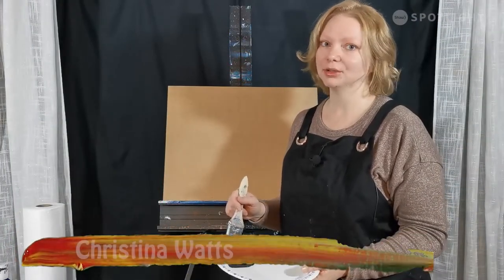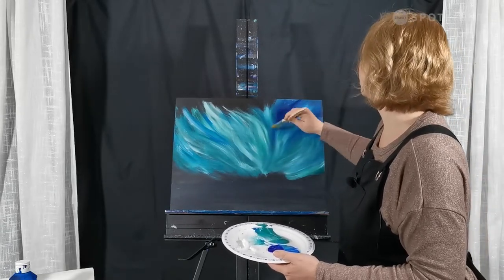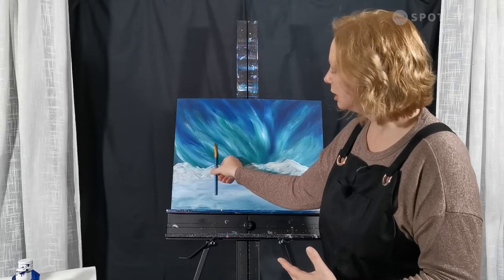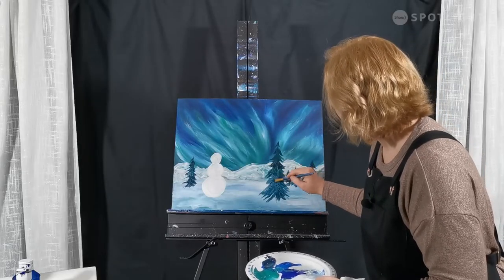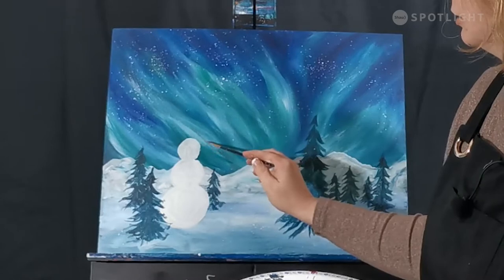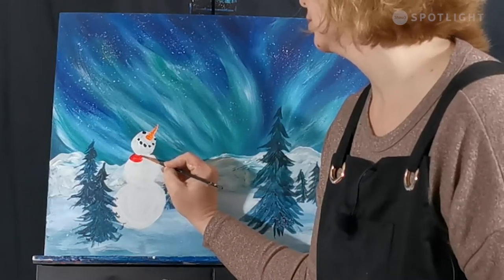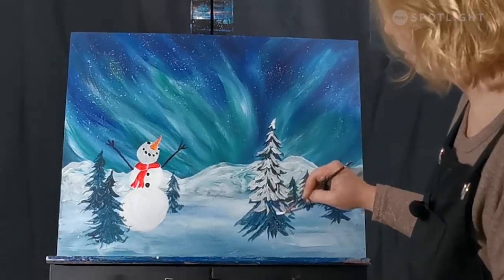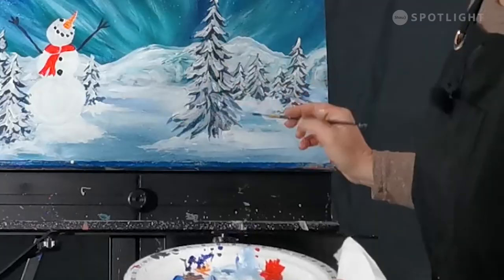Just Paint It - Northern Lights Snowman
Christina is spreading the holiday cheer by painting the Northern Lights and a snowman!